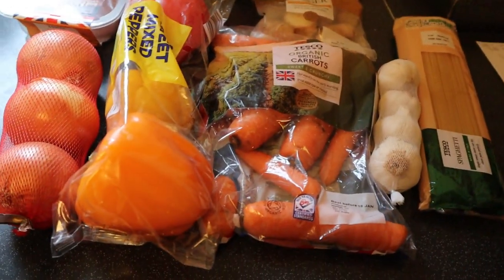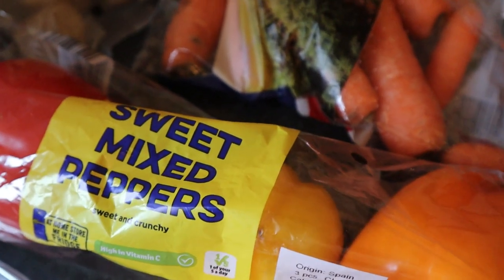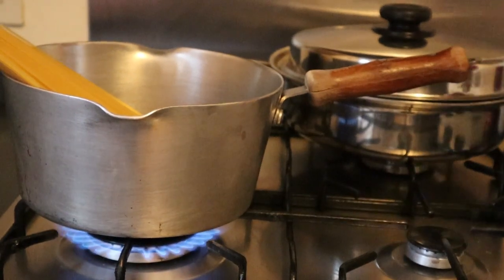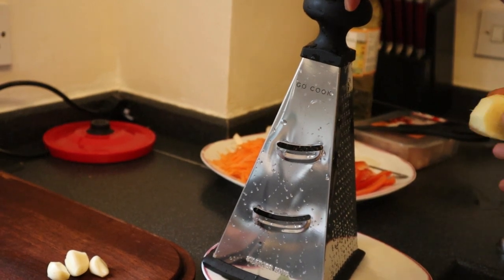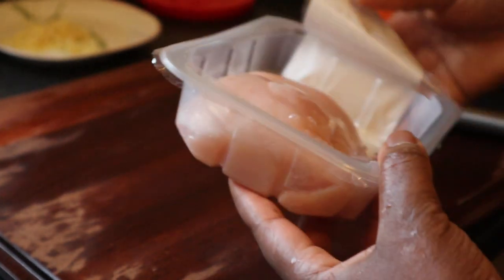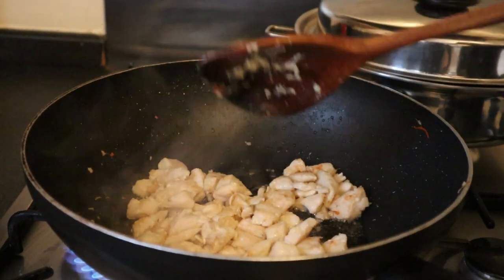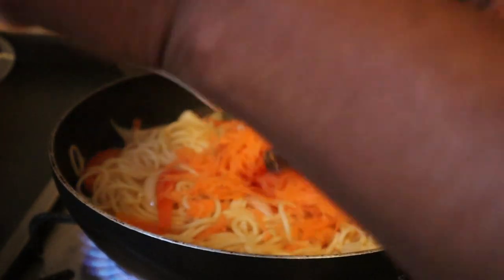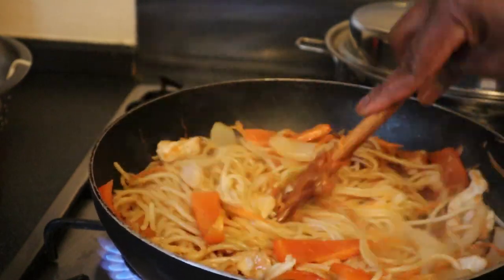Quick and easy meal for less than £ 6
Quick and easy meal to prepare after work.
All ingredients cost £.12.30, not all have been used in preparing this meal.
The leftover ingredients can be used for cooking another time.
Estimated cost is about £6 or less.